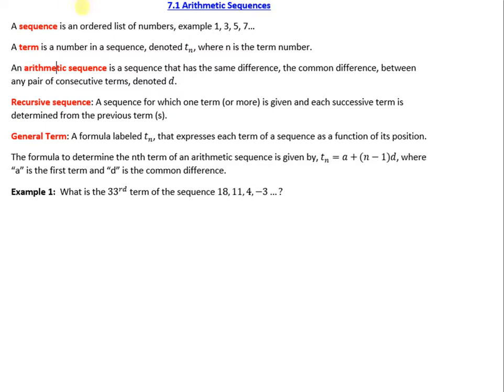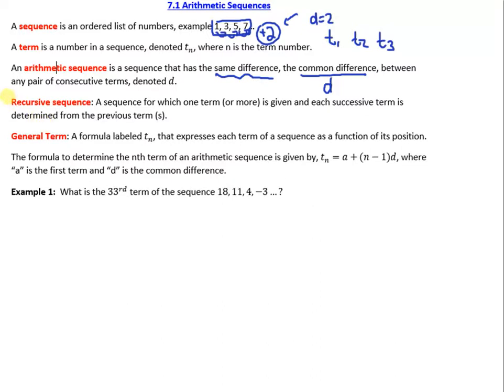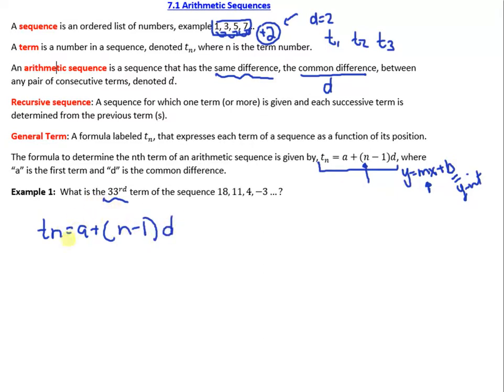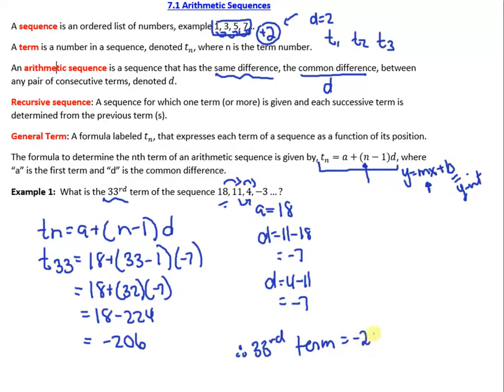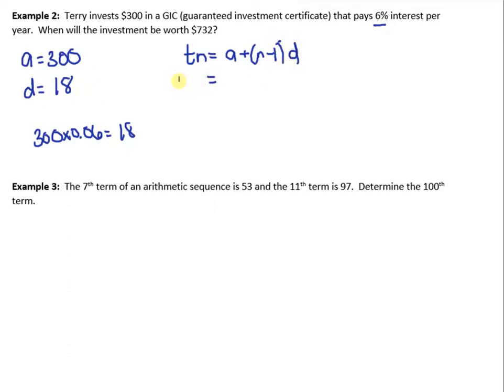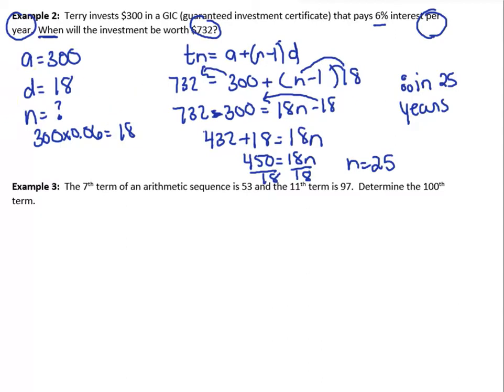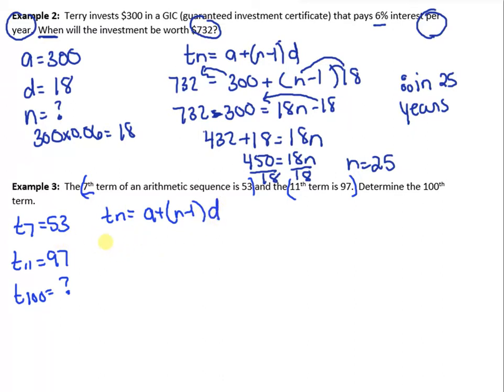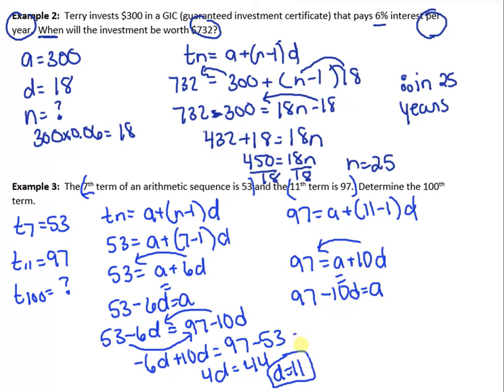MCR3U 7.1 Arithmetic Sequence Video 1